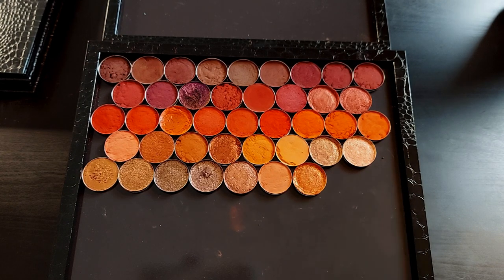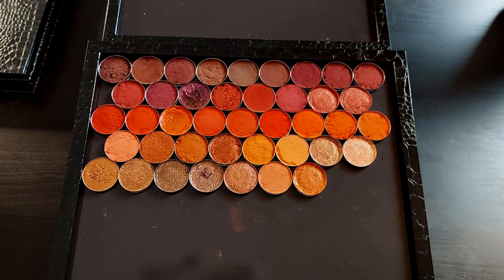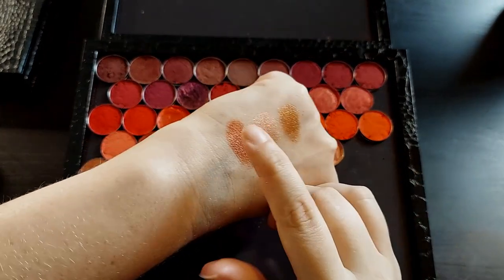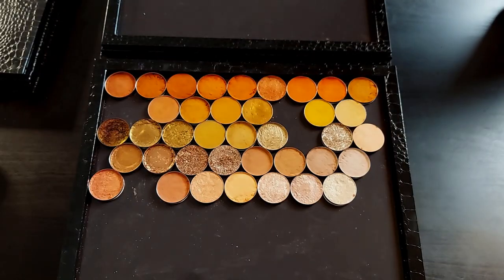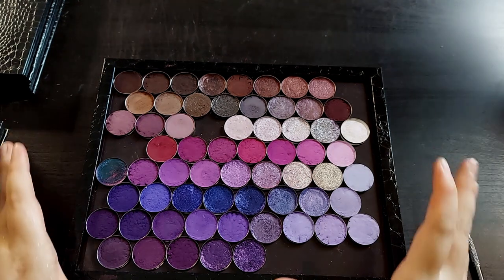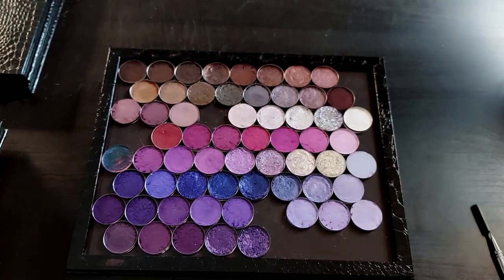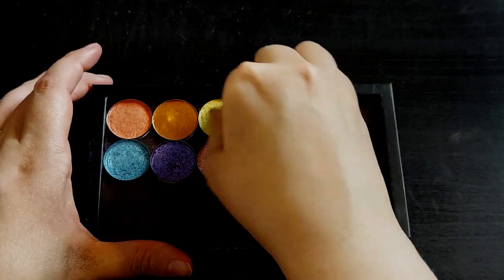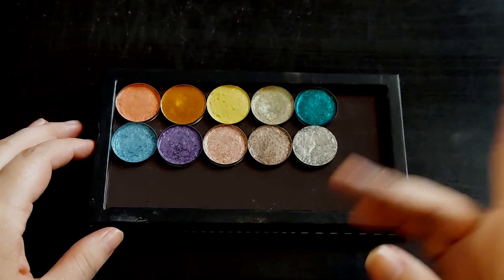| Building a Companion Palette to Blend Bunny Blends |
| what's in the palette |
Nebula (Kaleidos Club Nebula) - a sheer reddish pink that shift to cool pink
Marigold (Ace Beaute Floral Vintage) - a midtone orange metallic
Sunflower (Ace Beaute Classical Paradise) - a light yellow metallic
Ray (Beauty Bay Wilderness) - a light tan with a green shift
Spell (Beauty Bay Book of Magic) - a bright teal metallic
Glass Eyes (Blend Bunny The Dollhouse) - a sheer blue with a purple-pink shift
Imaginary (Blend Bunny The Dollhouse) - a sheer purple with a blue shift
Celestial (Kaleidos Club Nebula) - a cool pink to warm pink duochrome
Mineral (Ace Beaute Classical Paradise) - a warm bronze
Hail (Lime Crime Venus Immortalis) - a warm silver